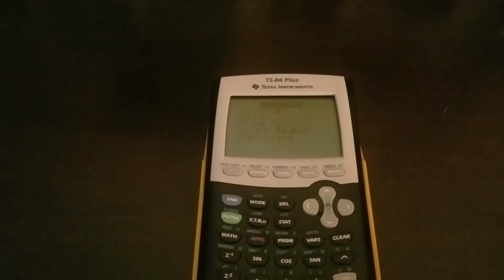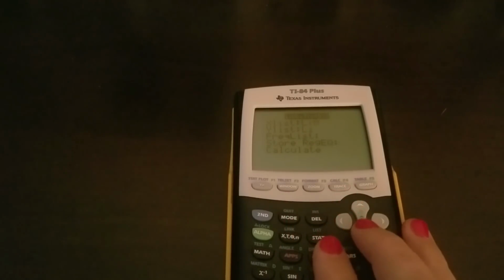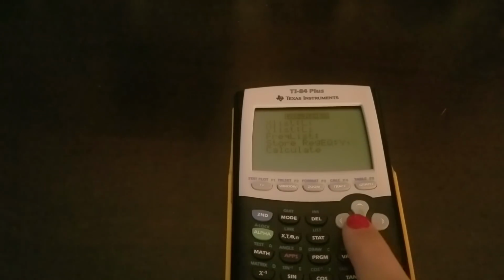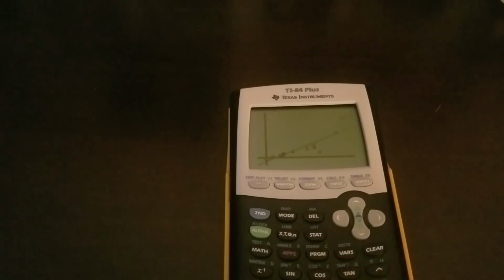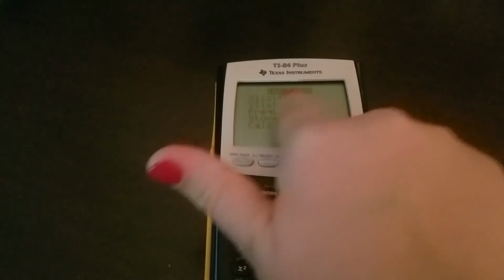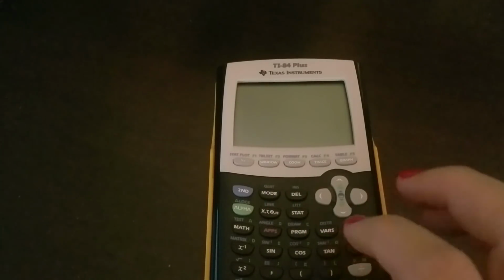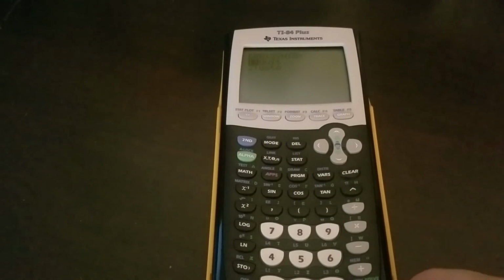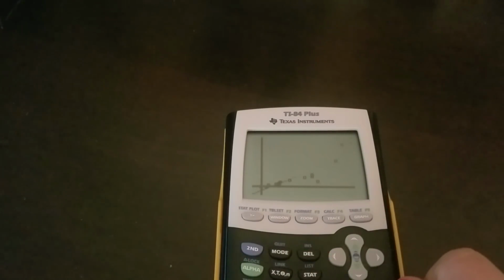How to Find the LSRL on a Graphing Calculator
Here is how to find the LSRL on a graphing calculator. I use the ti-84 plus, but also include instructions for the ti -84.